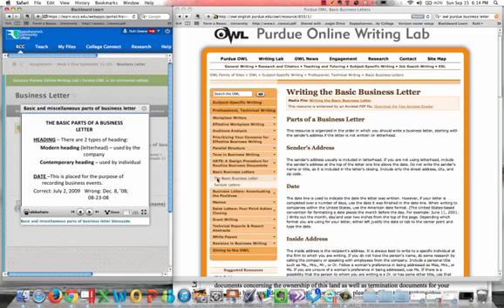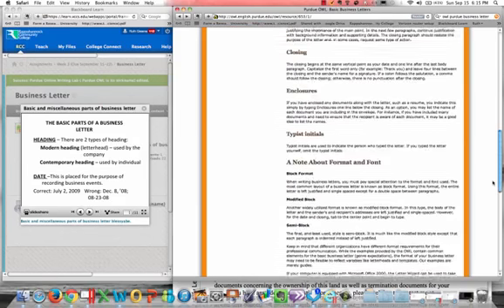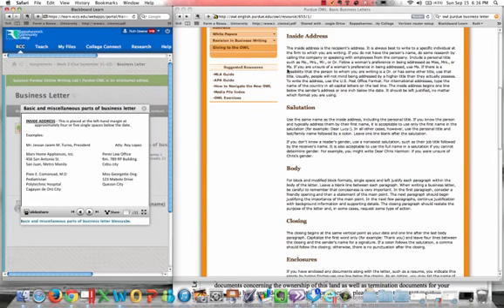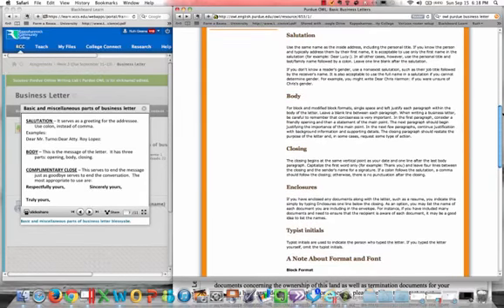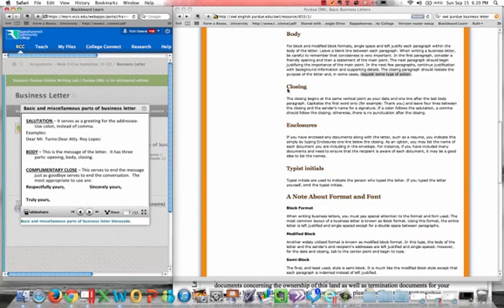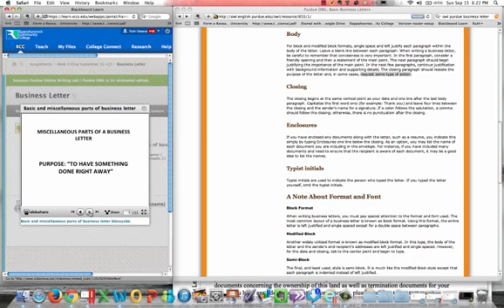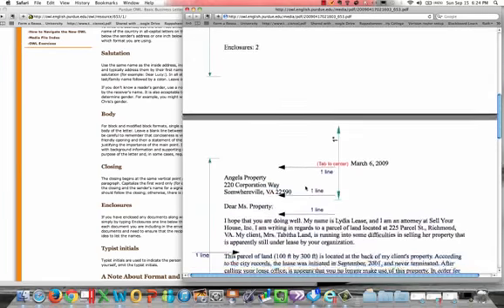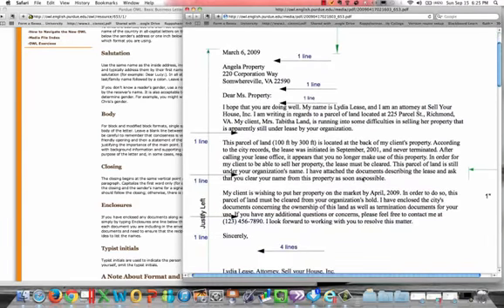Business Letter Basic Parts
Using SlideShare.Net and Purdue OWL, you can easily learn to properly structure a business letter.